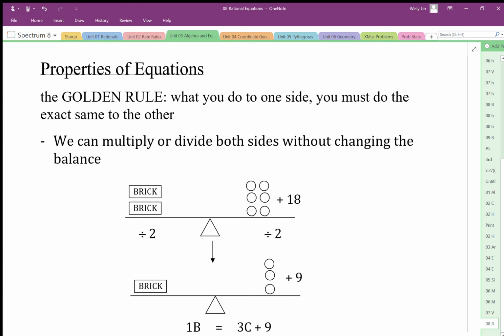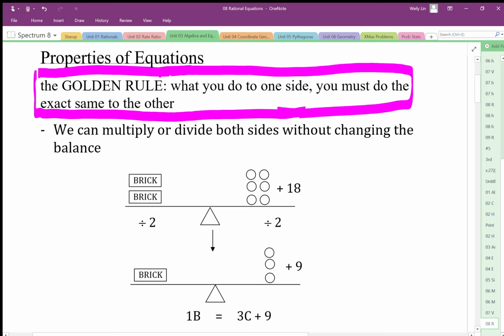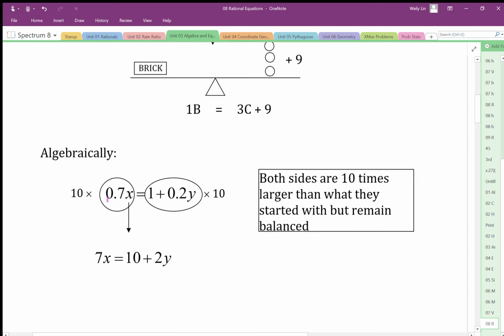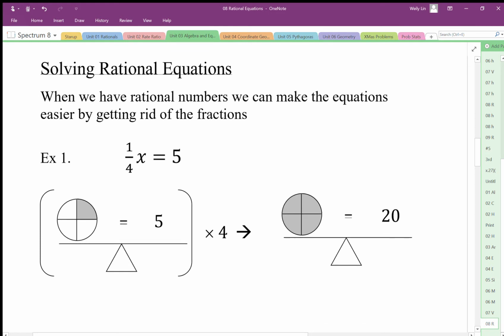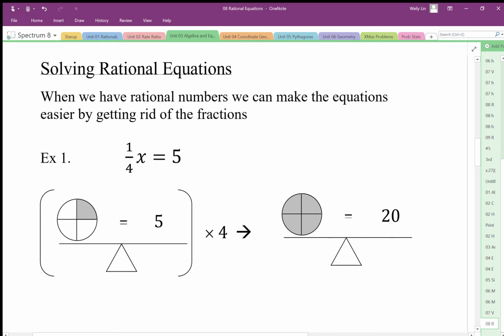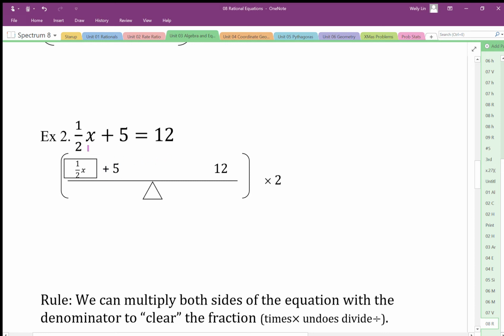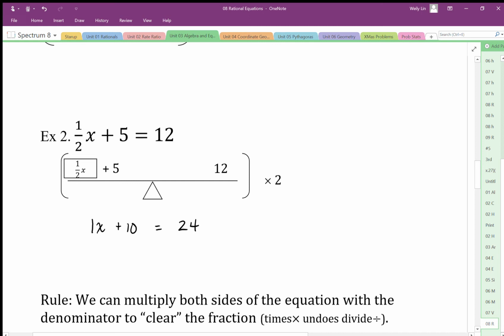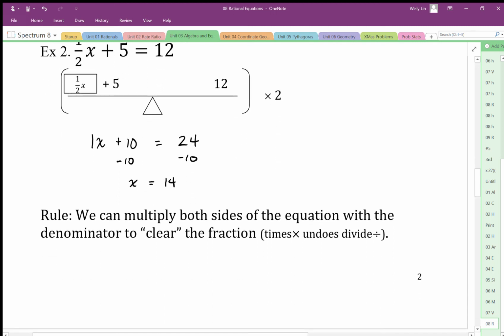08 Rational Equations Part1